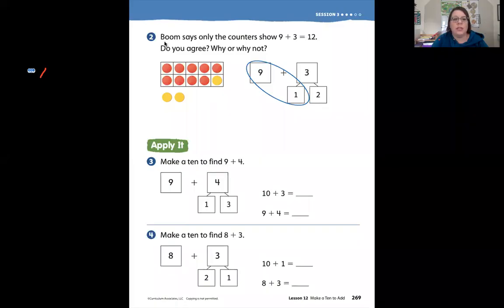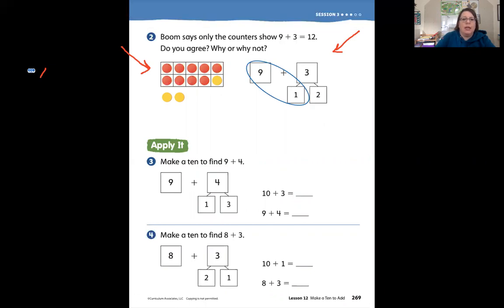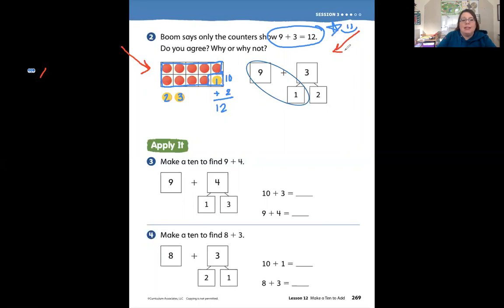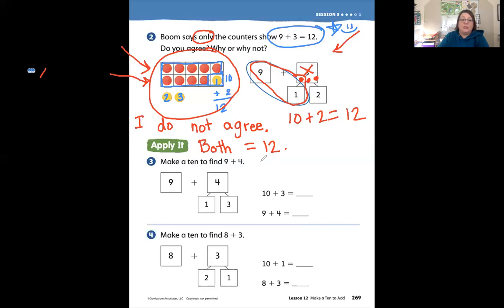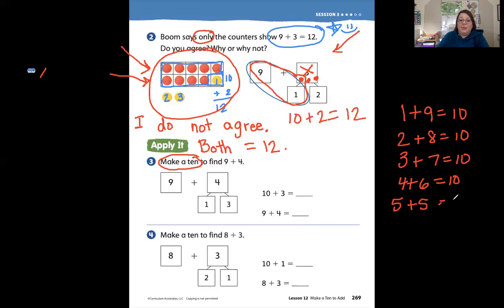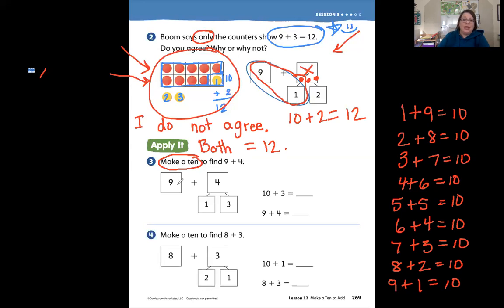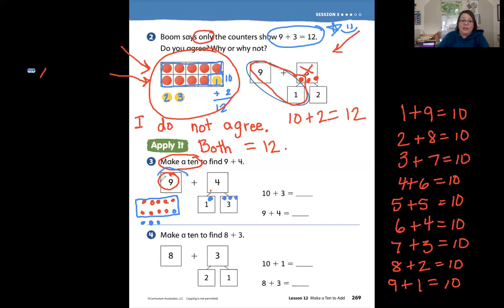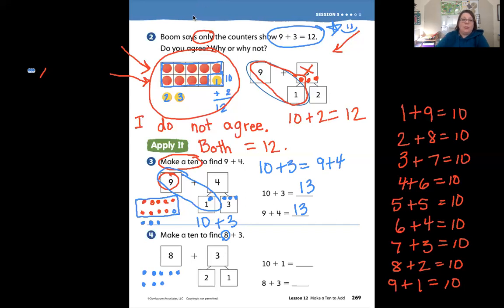U2 L12 S3 pg 268 269 Making a 10 to add